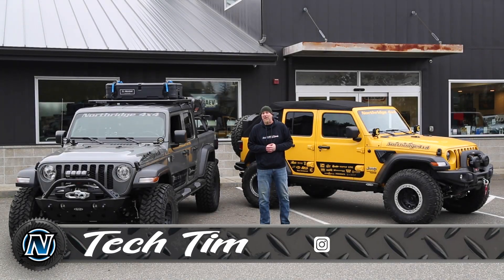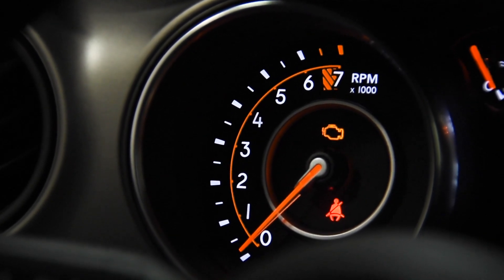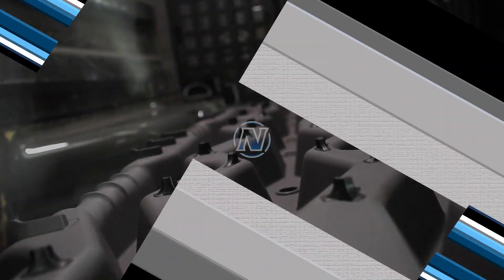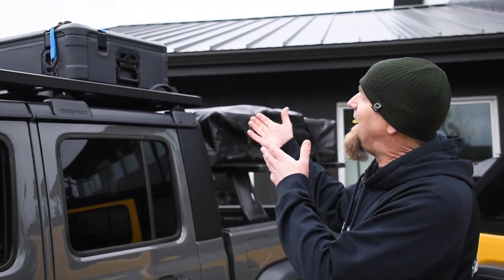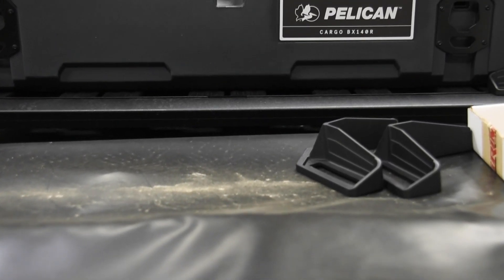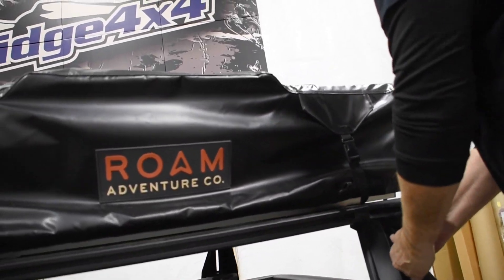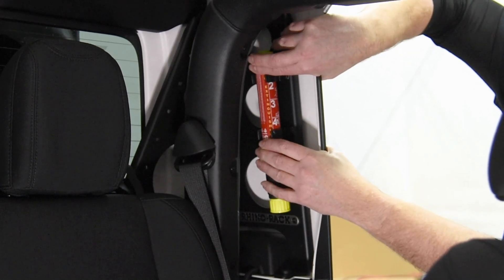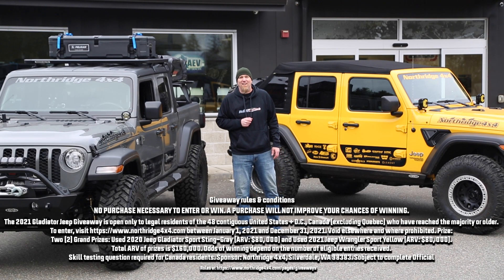More Accessories for the Giveaway Jeeps!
Today we're excited to show you all the accessories you haven't seen on camera yet! Come along as we go over all the little things that make these vehicles shine.

Timestamps:
0:00  - Intro
0:16 - Z Automotive Taser
0:41 - ARB Tred Recovery Boards
0:58 - BantamX S-Pod
1:20 - Pelican BX140R
1:49 - Rhino Rack Accessories
2:35 - Element Fire Extinguisher
2:57 - Outro